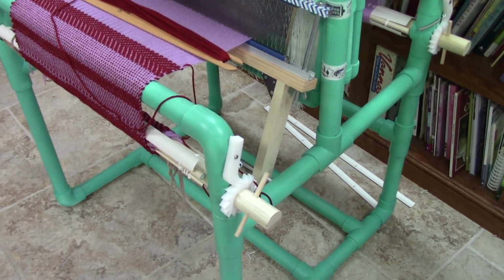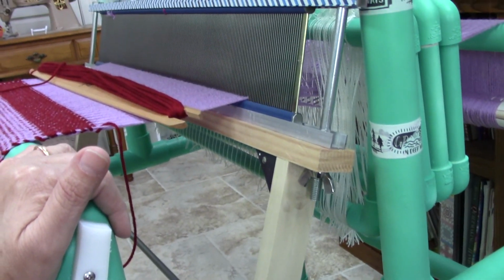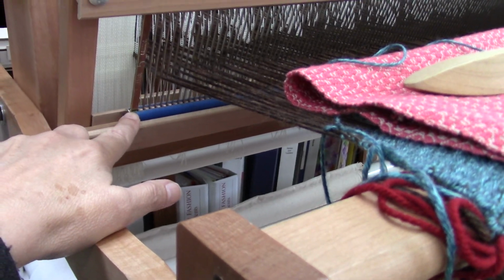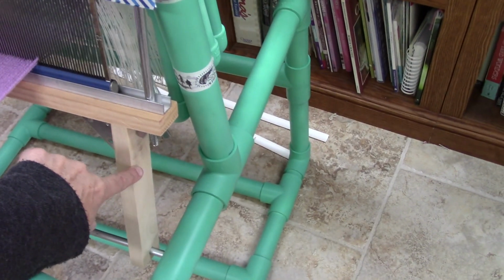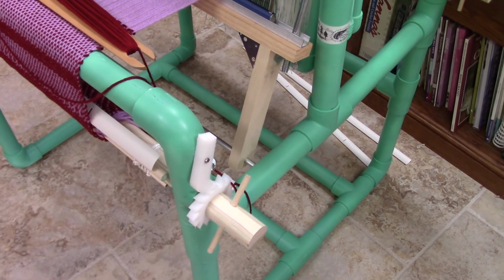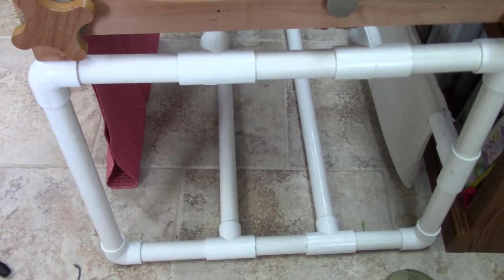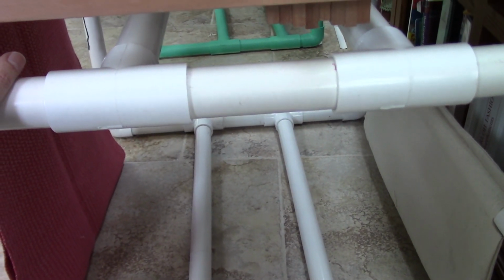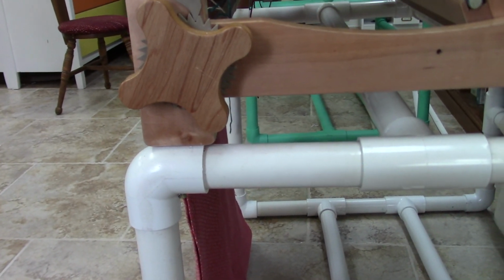PART 2 PVC LOOM MODIFICATIONS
Update about modifications and tune up for PVC Loom.